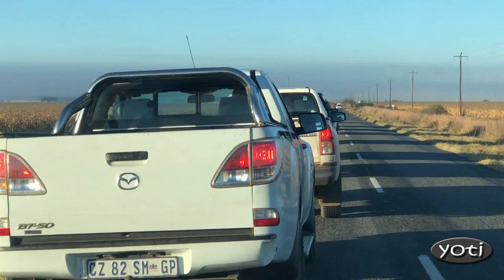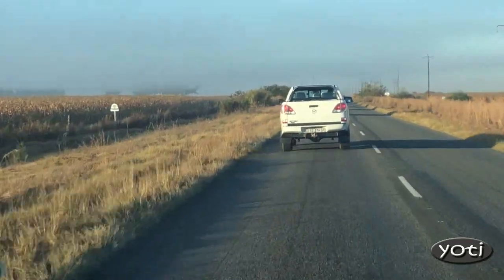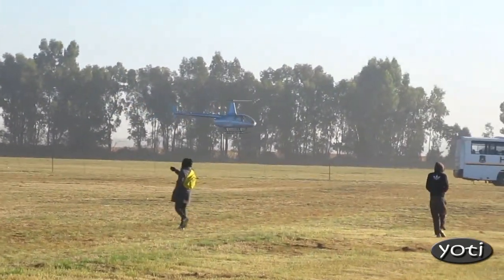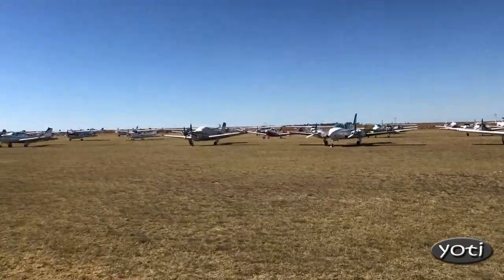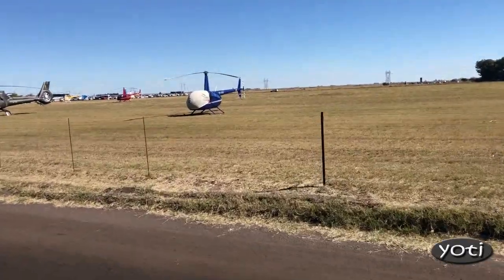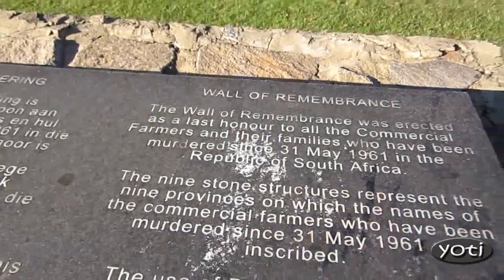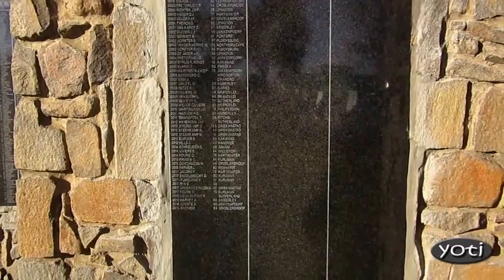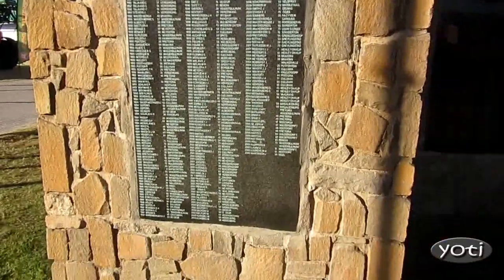Nampo 2018 (Success and Murder of South African Farmers).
Nampo Oesdag/Harvest day is the largest private agricultural show in the southern hemisphere. This video shows the success  and the tragic losses that farmers in South Africa endure to provide food.